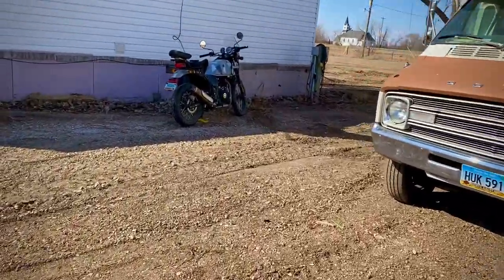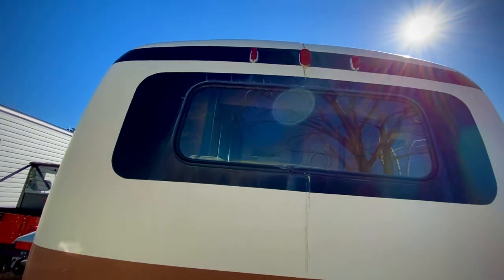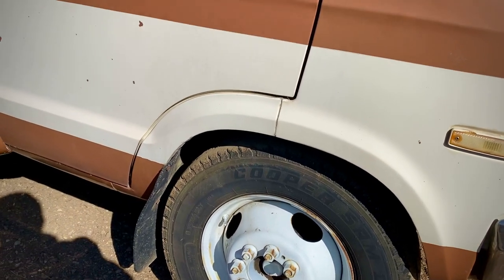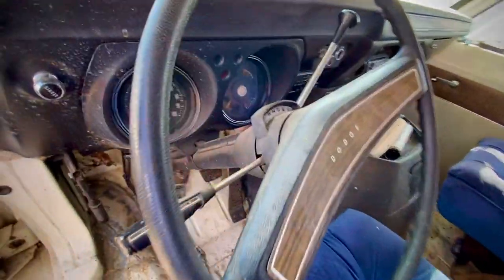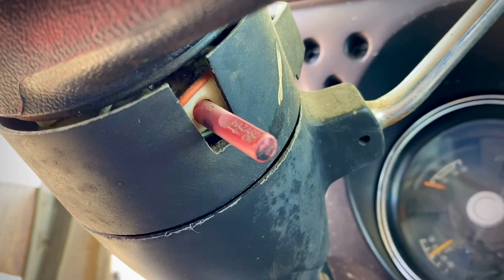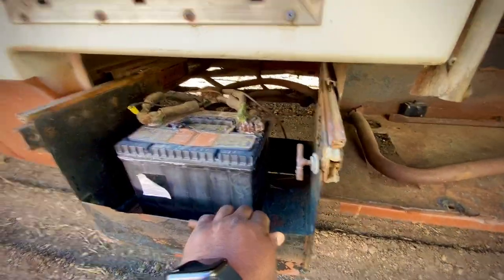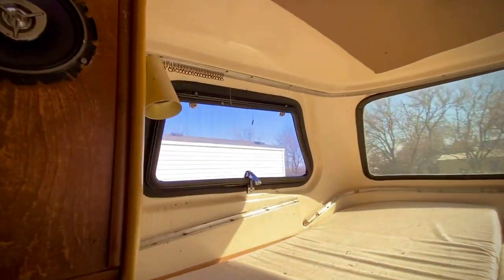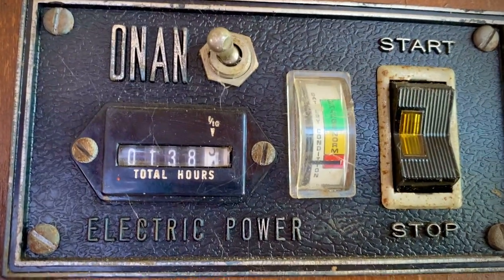Travco L’Esprit by Avion Vanlife Dodge Motorhome review.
This is a 1976 Travco L’Esprit built on a Dodge 1 ton frame. It is powered by a 440 Ci V-8 coupled to an automatic transmission.

Different interior configurations were possible. Travco made some of the more luxurious motor homes in its day.
Enjoy the video and you may ask any questions if you need to.